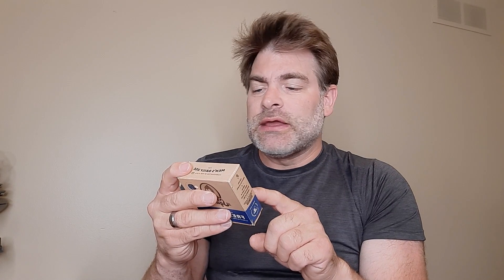Fresh Falls Soap By Dr. Squatch Review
The Dr. Squatch Fresh Falls Soap is a great smelling soap. There are many types of soaps out there, but this one uses organic ingredients and is way better for your skin. It's a refreshing take on the outdoors that will have you wishing you would have tried something like this sooner. Finally a soap that smells good, feels good, and made for men.

I am a participant in the Amazon Services LLC Associates Program, an affiliate advertising program designed to provide a means for sites to earn advertising fees by advertising and linking to Amazon